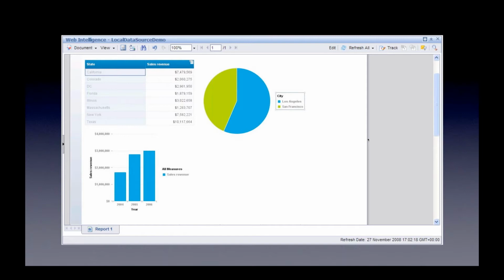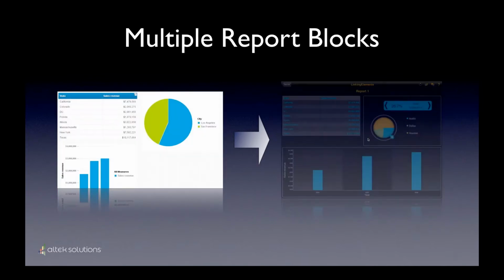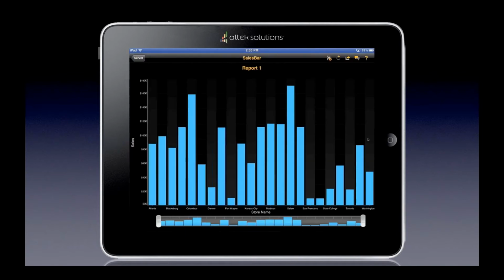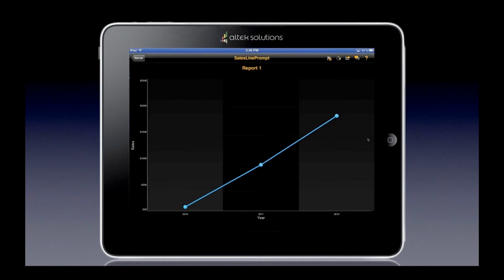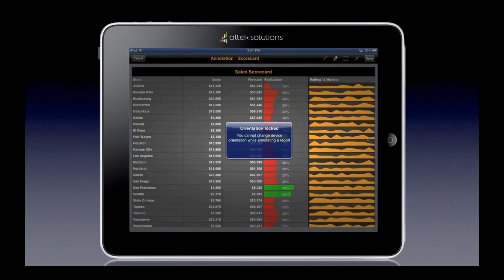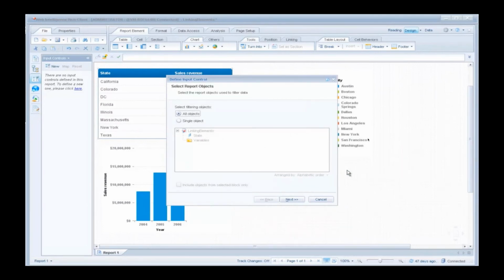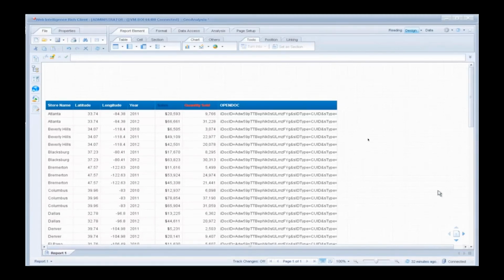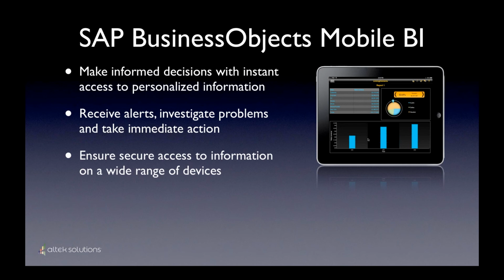Creating Mobile-ready Reports and Dashboards with SAP BusinessObjects WebIntelligence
With SAP BusinessObjects Mobile, you can provide your team with secure access to critical business intelligence on any device, no matter where they are. Our solutions are designed to help you stay competitive in today's global, "always on" business environment.

View this informative webinar recording, and you'll learn how SAP BusinessObjects Mobile enables you to:

- Analyze key metrics and uncover data trends
- Work seamlessly in both connected and disconnected modes
- Share business insights instantly with others
- Interact with stunning new visualizations